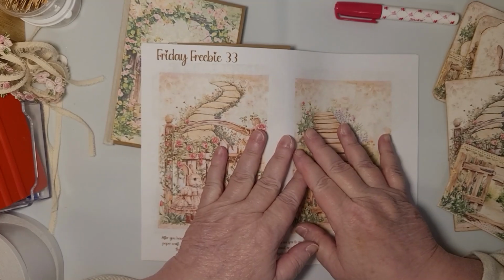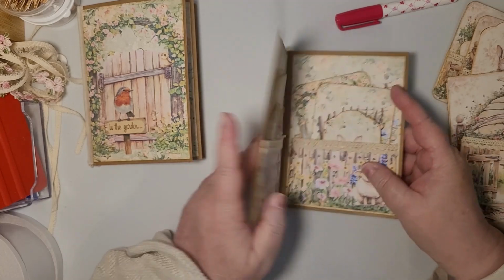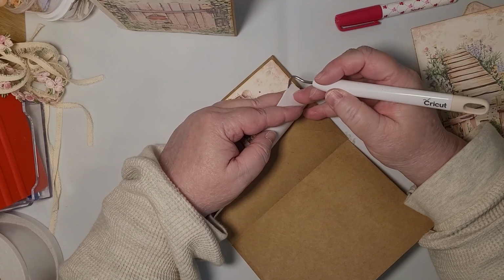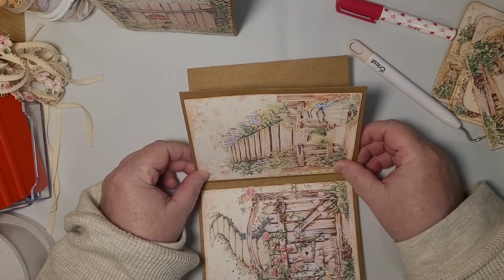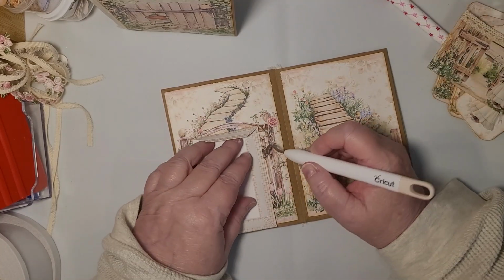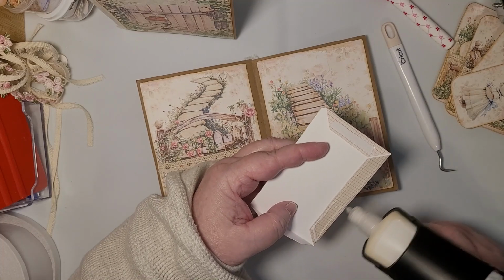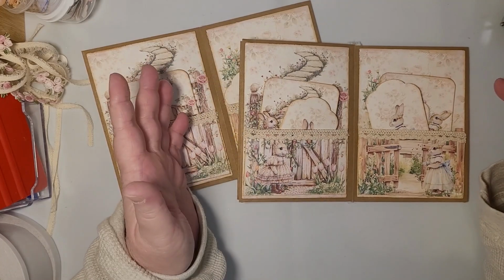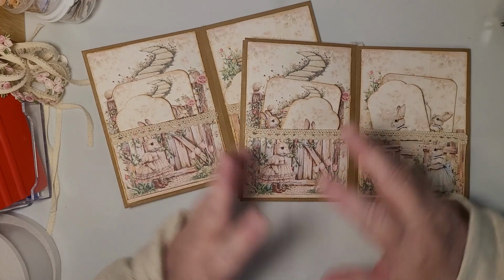Friday Freebie 33! Adding in 2 more pages in our mini journal!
We're making great progress in our mini journal! So cute!

You are invited to join me on some fun craft-alongs, timeless ramblings, and a bit of figuring stuff out.

2 – click on the freebies tab you wish to access at the top left of the page, if you are on your phone click on the menu (the 3 lines at the top) then click on the freebies option
3 – click on the image you want, this will enlarge the image, right click on the image and choose the option you want from the drop down menu, you can print or download whichever you choose.
4 – make something fun!
Embroider thread I use